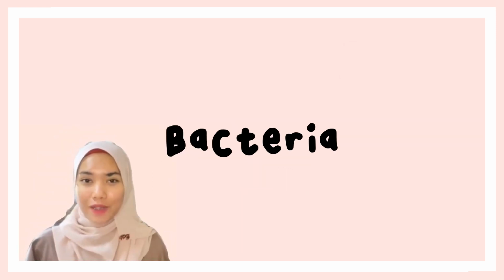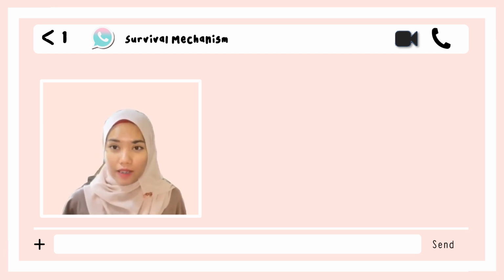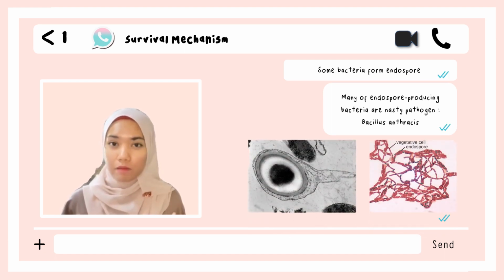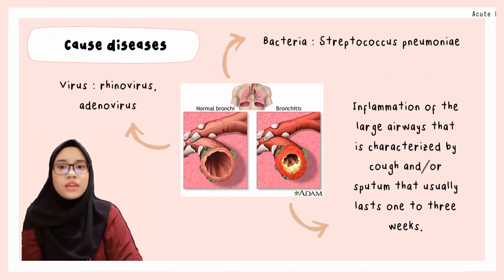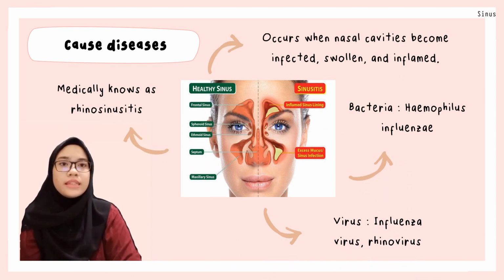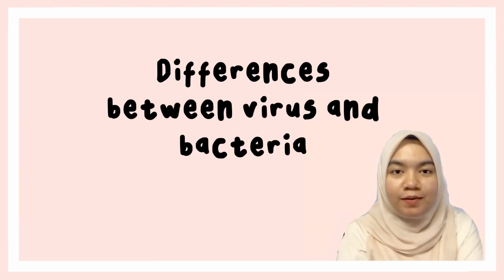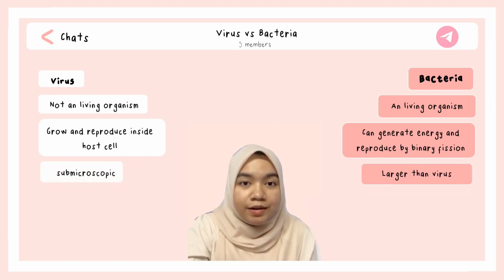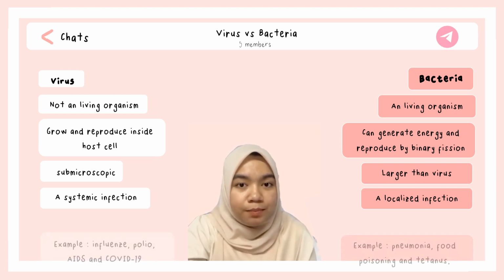BIO460 | VIRUS AND BACTERIA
hi assalamulaikum everyone! This is our video presentation for BIO460.

group : AS2011B1

group members :

- Fatin Nur Izzati binti Md Shukor (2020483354)
- Hurin Hadaina Husna binti Jasini (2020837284)
- Nur Zulaikha binti Mohamad Faudzi (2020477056)
- Nurul Farhana binti Amir Fadzil (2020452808)
- Wan Nurmirza Aqil binti Wan Noorul Azam (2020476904)